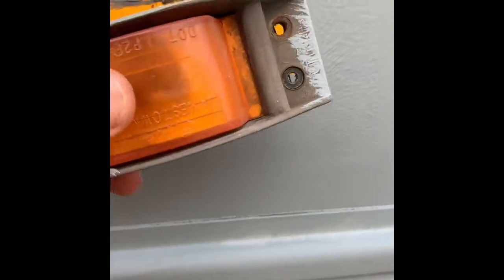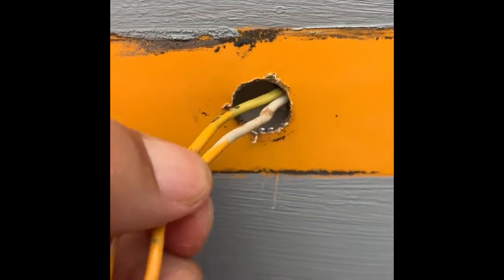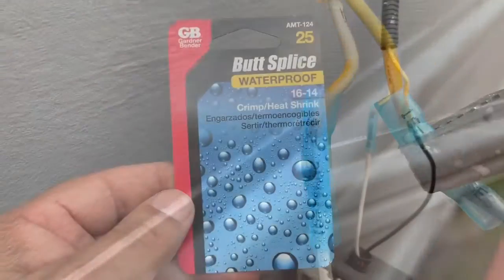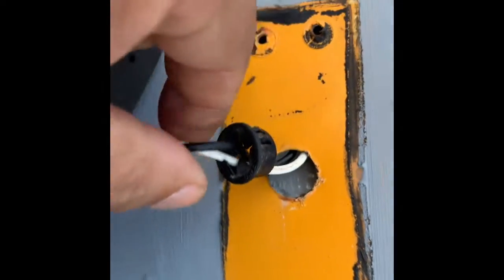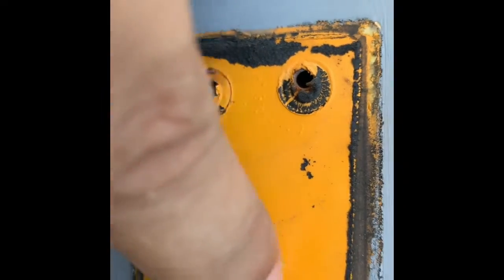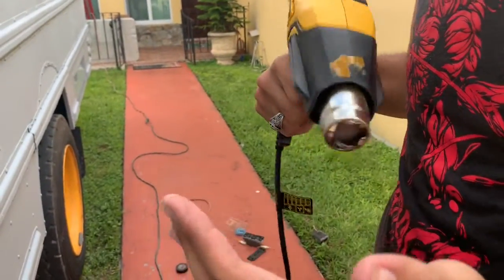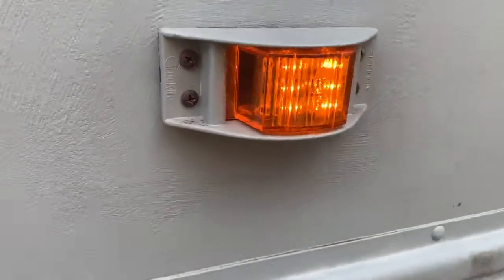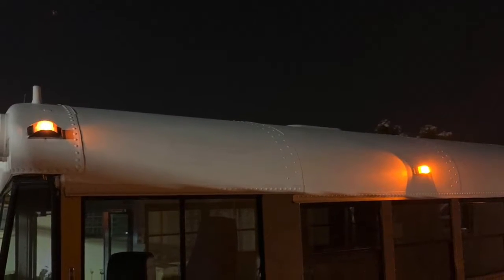Tropical Skoolie LED Signal Lights Install